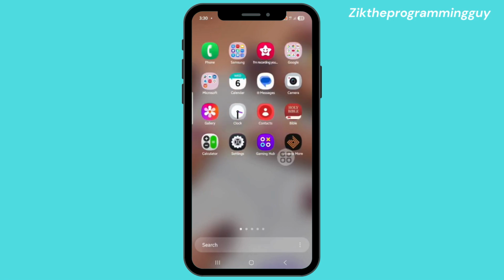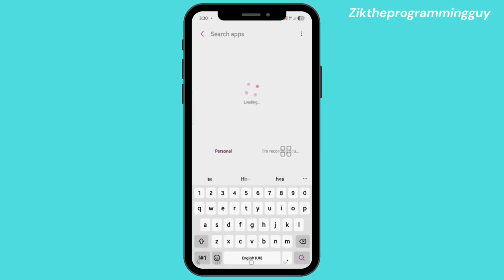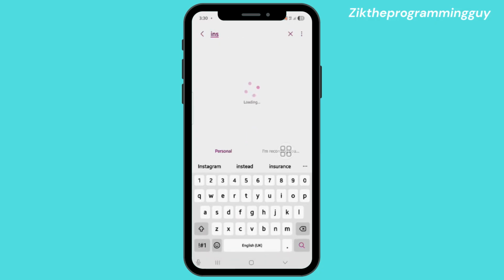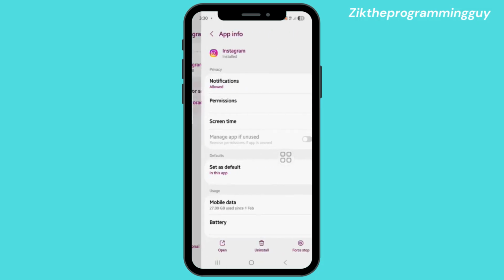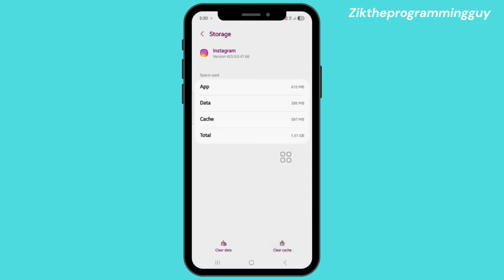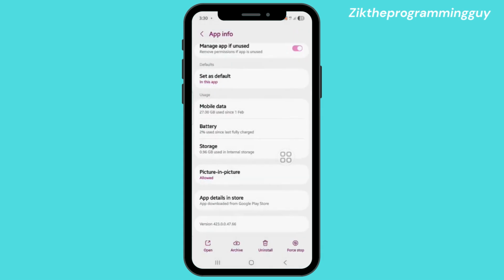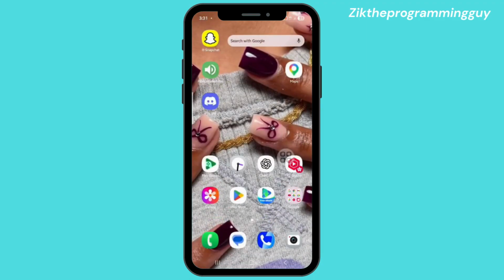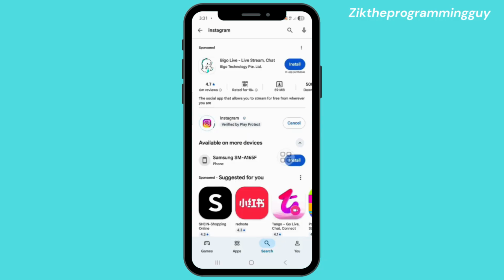Fix Instagram story mention back name not showing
Having issues with Instagram story mentions not showing the username correctly? 😓 In this video, I’ll show you how to fix Instagram story mention back name not showing and solve the problem where Instagram story mention names are missing or not appearing properly.
This is a common Instagram glitch that can happen due to app bugs, outdated versions, or incorrect settings — but don’t worry, this guide will help you fix it fast!